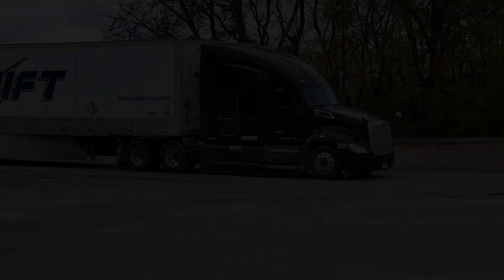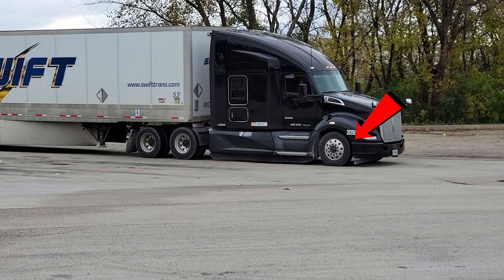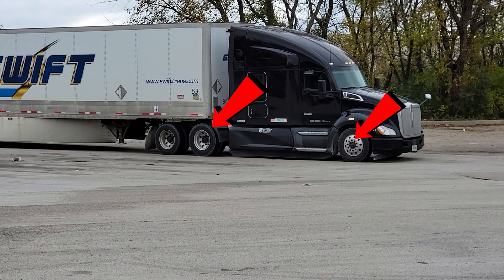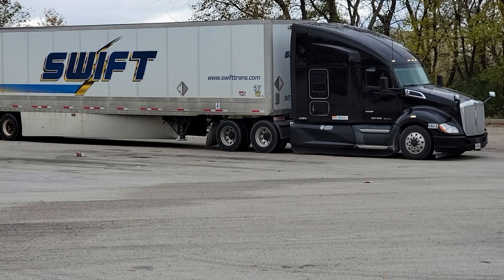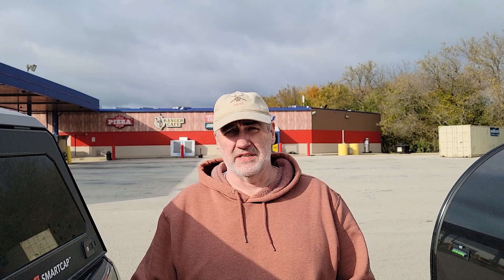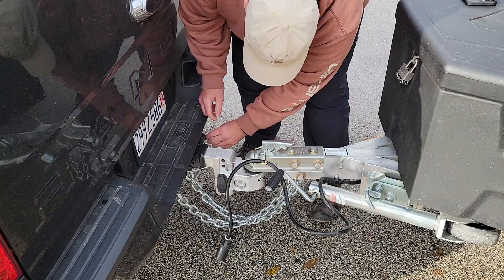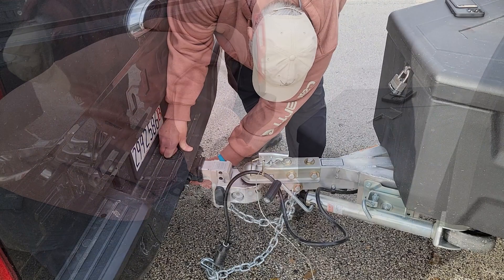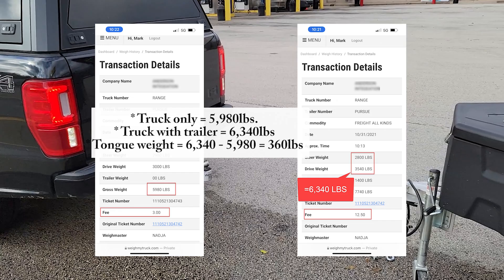How to find you tongue weight on a CAT scale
In this episode, Mark explains what to do and what not to do when weighing your tow vehicle and trailer on the CAT scale. Weighing your setup is important for several reasons.
1. To ensure you do not exceed your Gross Vehicle Weight.
2. To know the weight of your vehicle and trailer.
3. To know what your tongue weight is. Having your trailer loaded correctly will allow you to go down the road safely.
Having a tongue weight that is too low is an indication your trailer is loaded incorrectly which will cause the trailer to wiggle from side to side while going down the road.